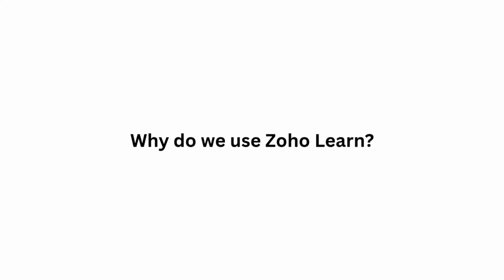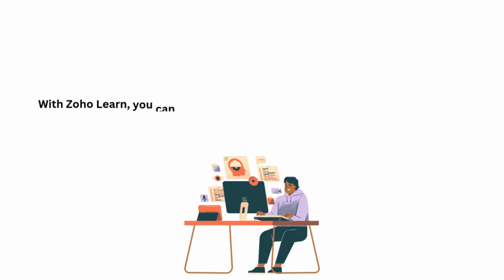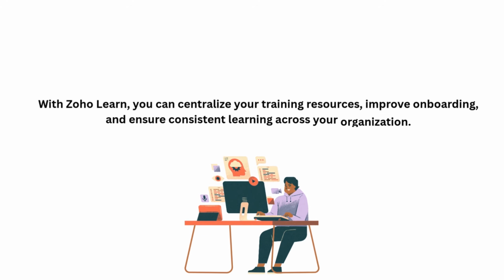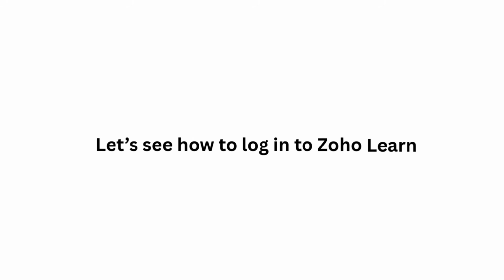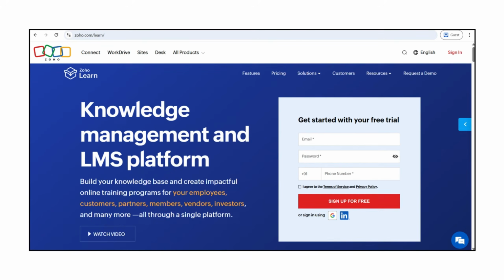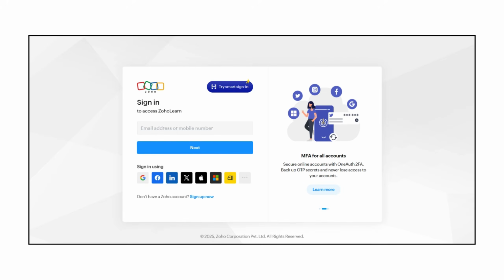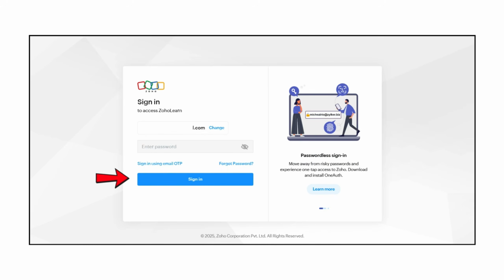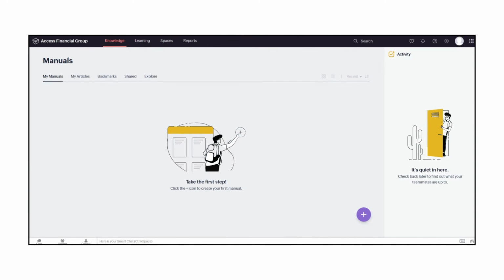Why Do We Use Zoho Learn? | The Best LMS for Employee & Customer Training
Wondering why businesses use Zoho Learn? In this quick video, discover how Zoho Learn helps organizations create, manage, and deliver engaging online training for employees, customers, partners, and students—all from one powerful Learning Management System (LMS).

Whether you're onboarding new employees, building compliance courses, or creating customer education programs, Zoho Learn makes training simple, scalable, and effective.

🚀 In this video you'll learn:

What is Zoho Learn?
Why businesses choose Zoho Learn
Create online courses and learning paths
Train employees, customers, and partners
Track learner progress and performance
Automate onboarding and certification programs
Improve knowledge sharing across your organization

💡 Zoho Learn helps businesses reduce training time, standardize learning, improve employee productivity, and deliver a consistent learning experience from anywhere in the world.